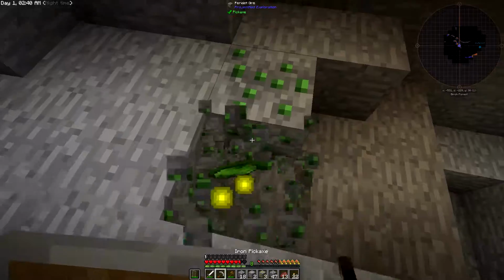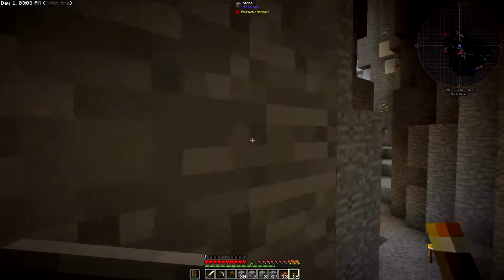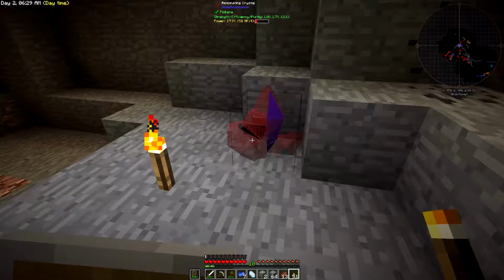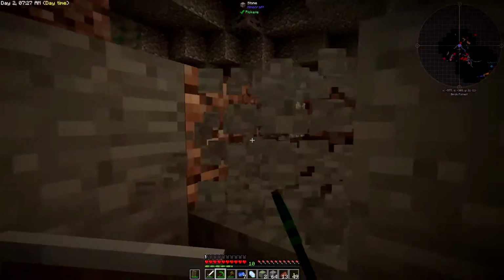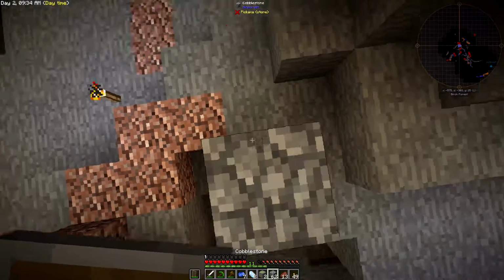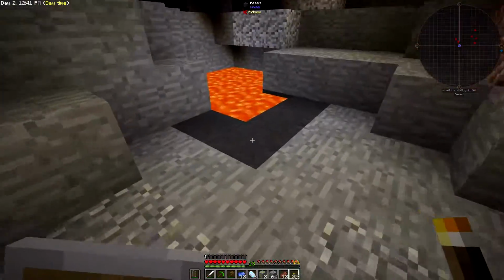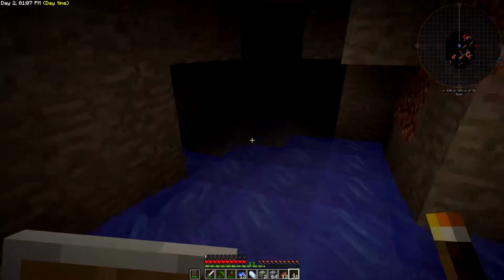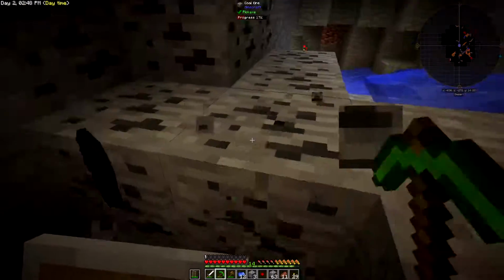SO MUCH STUFF | Minecraft FTB Beyond E2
In this episode, we dive underground in search of the materials we will need to start building up machines and whatnot.